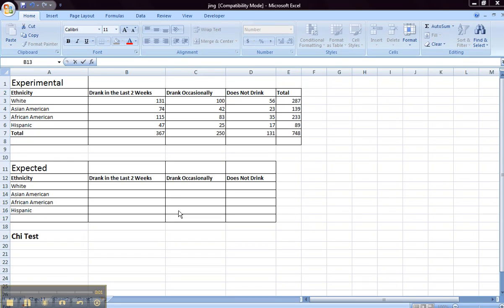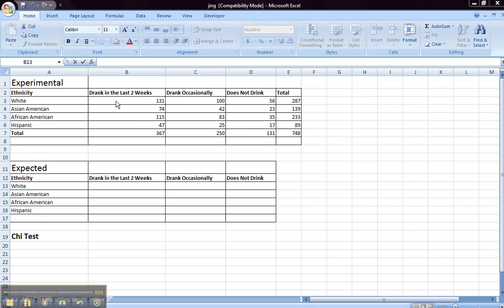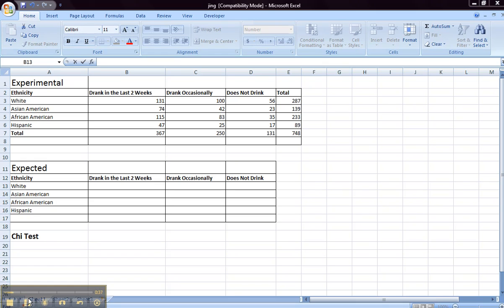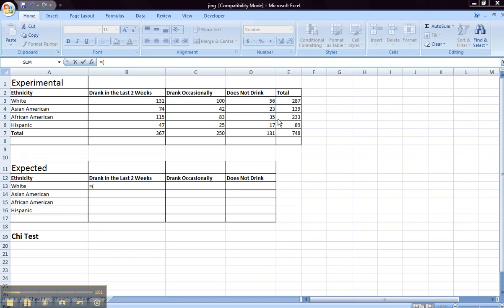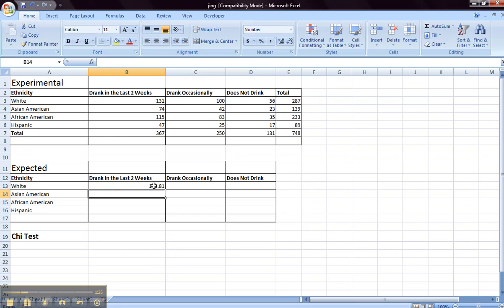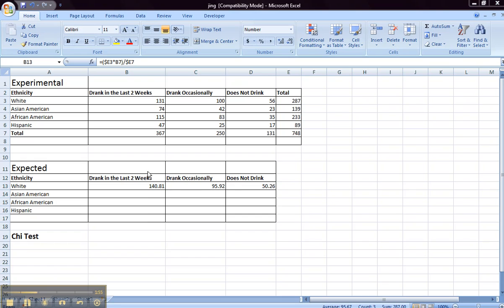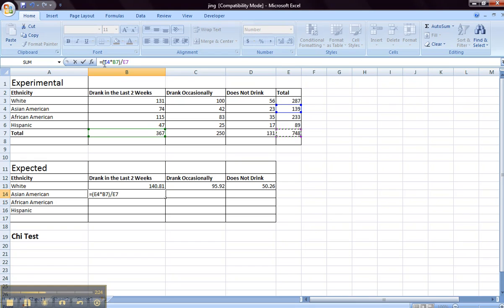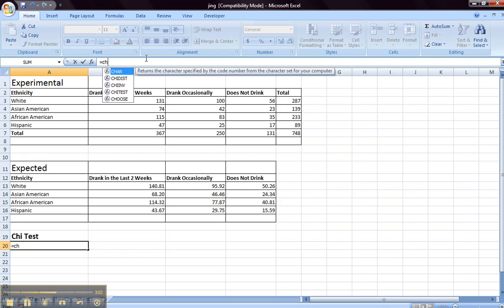Emilee_Hagan_Chi_Square_Test.mp4